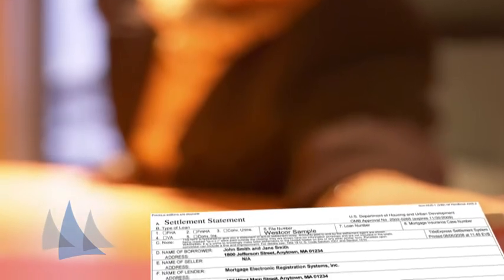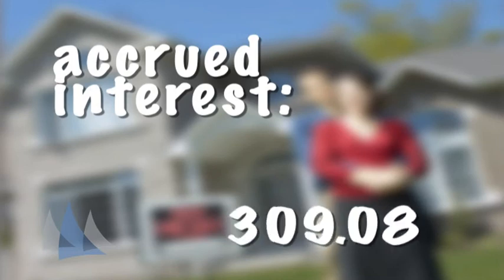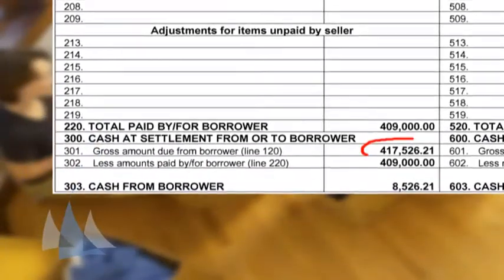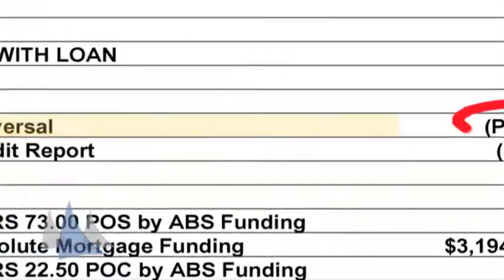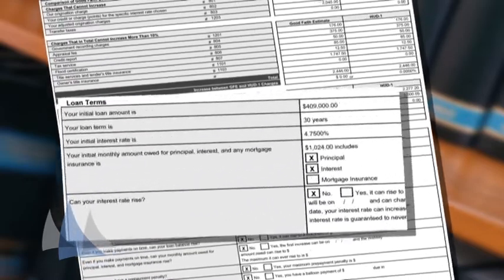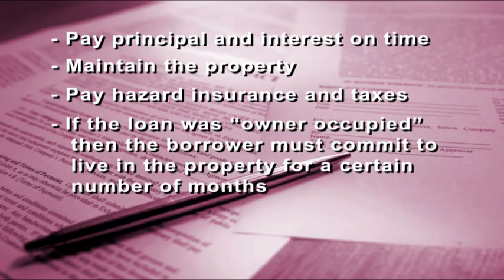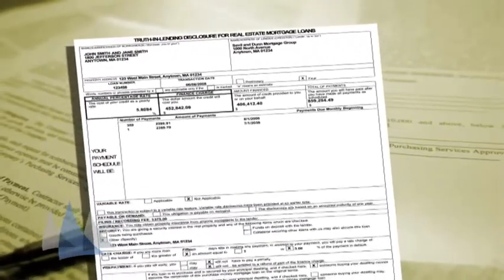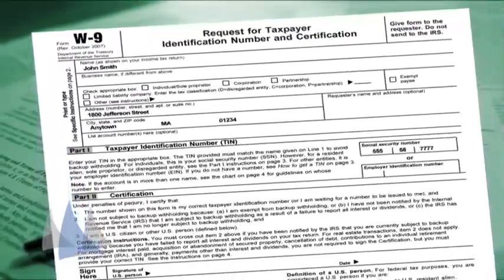QuickSilva Title Closing docs 1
Quick Silva Title, LLC
Real Estate Law and Closing Services